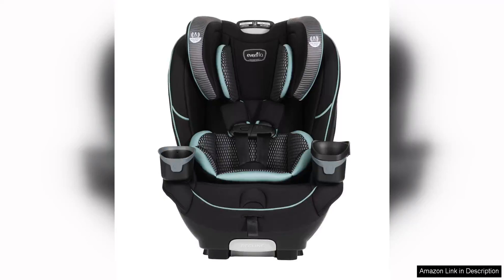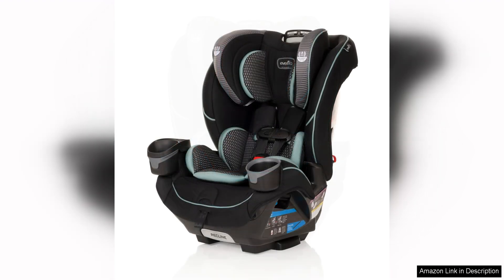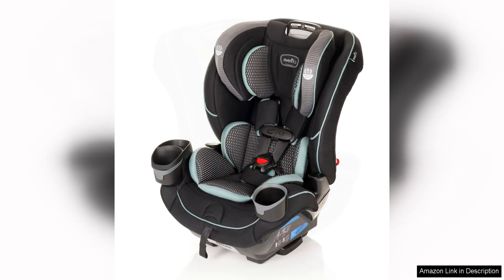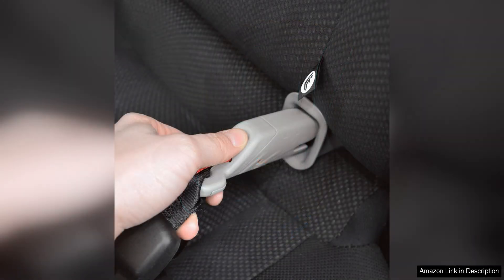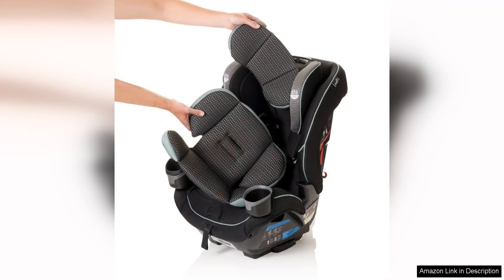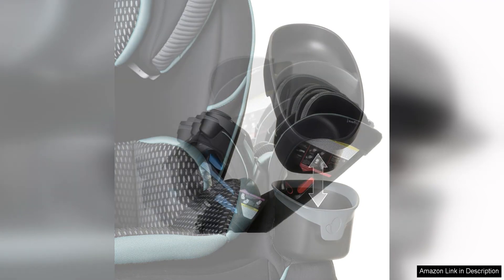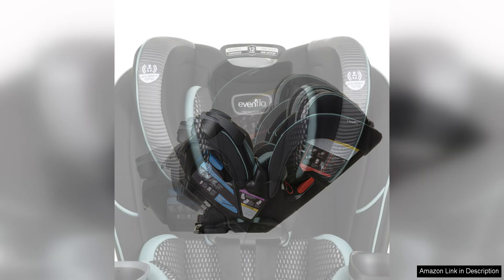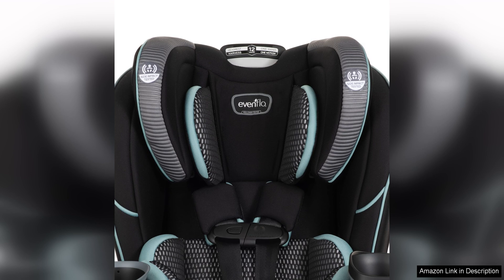Evenflo EveryFit/All4One 3-in-1 Convertible Car Seat (Atlas Green) Review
The Evenflo EveryFit/All4One 3-in-1 Convertible Car Seat in Atlas Green is a versatile and reliable option for parents looking for a long-lasting car seat.

One of the standout features of this car seat is its ability to grow with your child. It can be used in three different configurations: rear-facing for infants, forward-facing for toddlers, and then as a high-back booster for older children. This means you won't have to constantly buy new car seats as your child grows, saving you time and money in the long run.

The seat is also designed with safety in mind. It has been rigorously crash tested to meet or exceed federal safety standards, giving you peace of mind while on the road. The adjustable headrest and harness allow you to customize the fit for your child, ensuring they are secure and comfortable during car rides.

In terms of installation, the EveryFit/All4One is relatively easy to install thanks to its SureSafe Installation System. The system includes easy-to-read guides and color-coded belt paths, making it simple for even inexperienced parents to install correctly.

The fabric of the car seat is not only comfortable but also easy to clean. The seat pad is machine washable, so you can easily remove any spills or messes without a hassle. The Atlas Green color is also a stylish and gender-neutral option that will complement any car interior.

One potential downside of this car seat is that it may be bulky for smaller vehicles. While it offers a lot of room for your child to grow, it may take up a lot of space in smaller cars. Additionally, the weight of the seat may make it difficult to transfer between vehicles frequently.

Overall, the Evenflo EveryFit/All4One 3-in-1 Convertible Car Seat in Atlas Green is a solid choice for parents looking for a reliable and versatile car seat. With its safety features, ease of installation, and long-lasting design, it is sure to be a practical investment for your child's car seat needs.